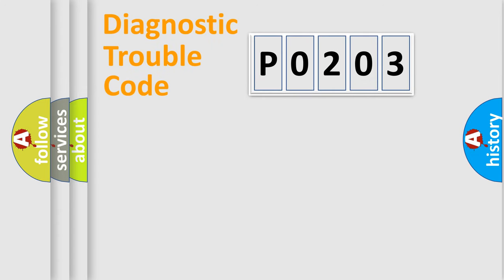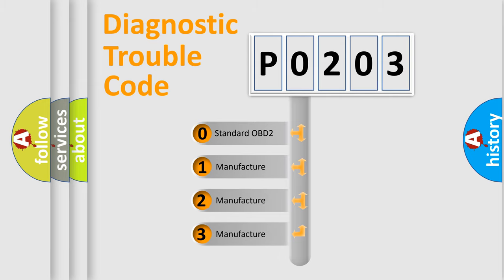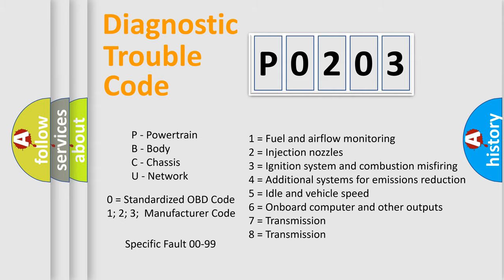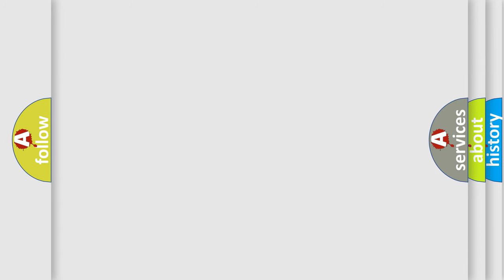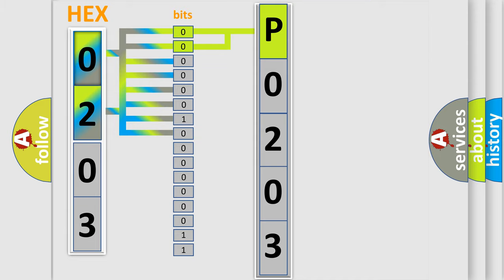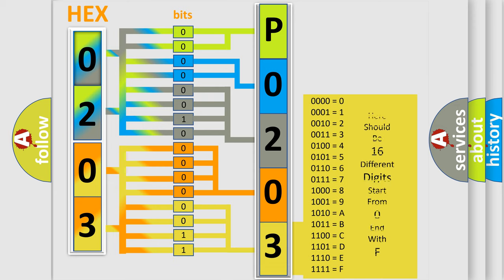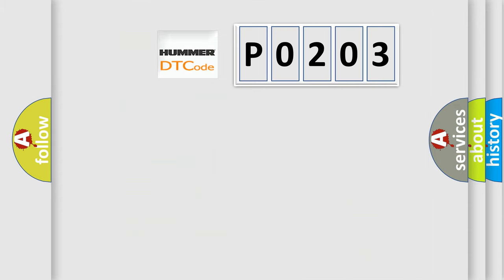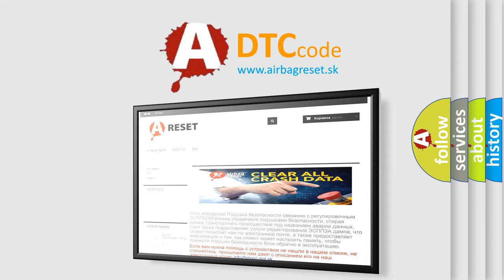DTC Hummer P0203 Short Explanation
Contents:
0:21 Basic DTC analysis according to OBD2 protocol standard.
1:48 Insight into programming
2:58 A diagnostically understandable description of the Diagnostic Trouble Code
3:05 Basic error definition

Make:
HUMMER
Code:
P0203
Definition:
Skid Control ECU Malfunction
Description:
Malfunction in the skid control ECU
Cause: